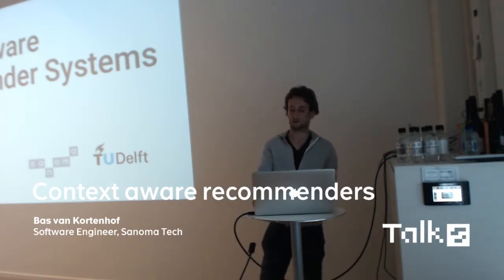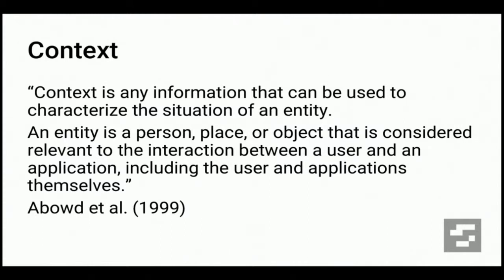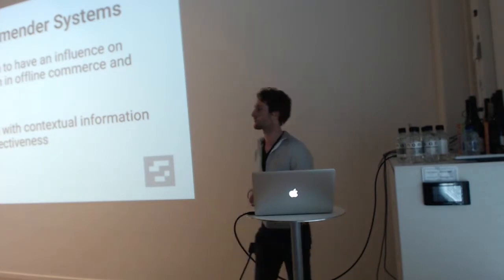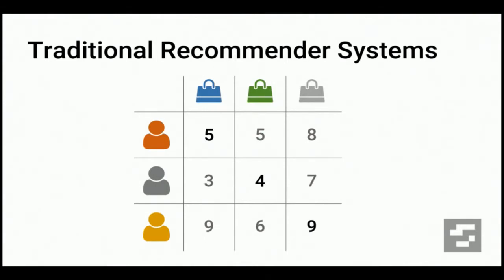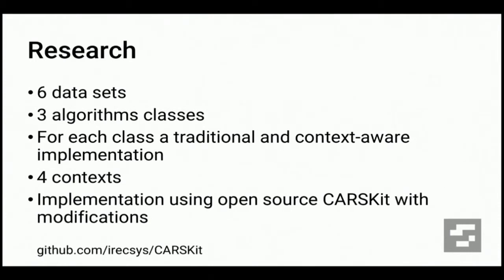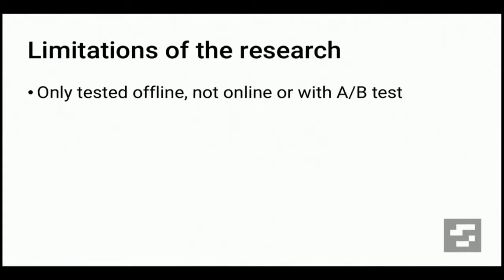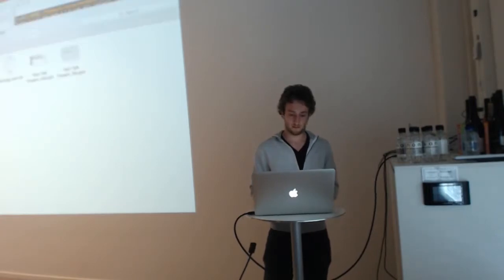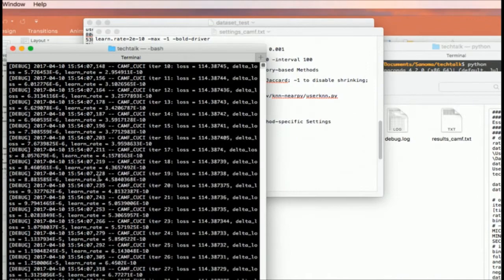Bas van Kortenhof / Context aware recommender systems / Sanoma TechTalks23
Marko and Jose will be talking about the highlights from the BlockChain hackathon, what blockchain is, what they learnt and what paradigm shift the blockchain imposes. They will also give some example code of how anyone can interact with a blockchain.